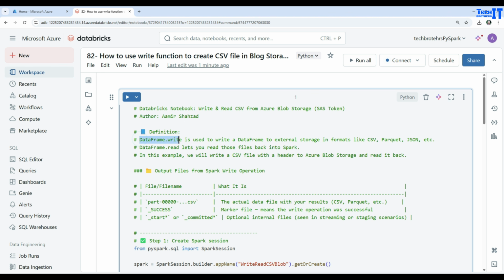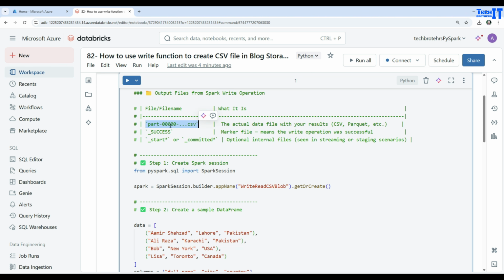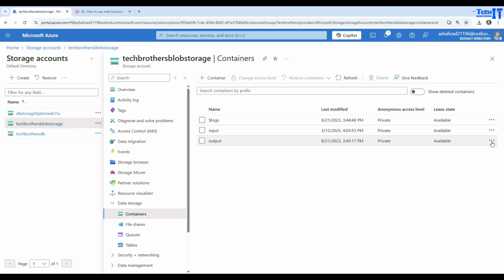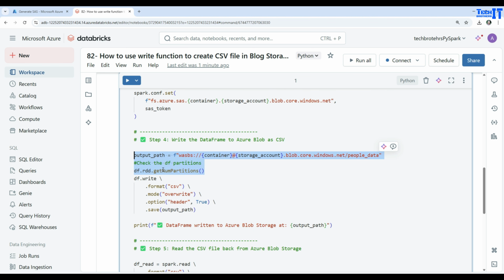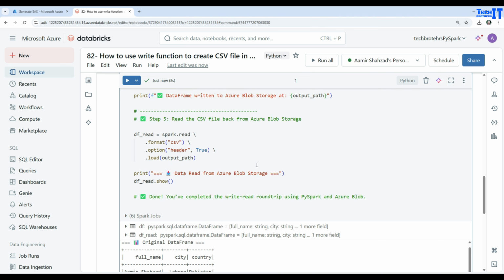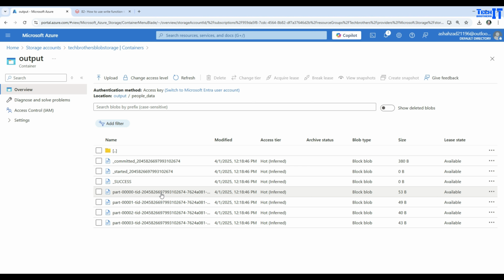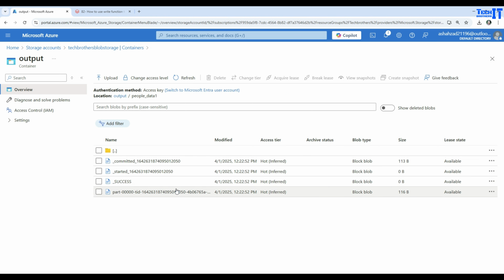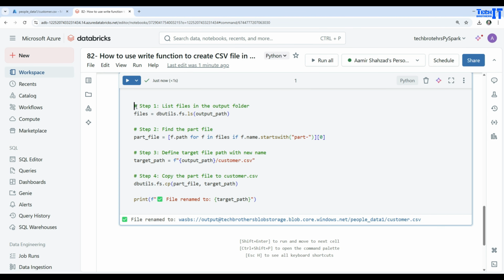How to use Write function to Create Single CSV file in Blog Storage from DataFrame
In this PySpark tutorial, learn how to create a single CSV file in Azure Blob Storage from a DataFrame using the coalesce() and write() functions. By default, Spark saves DataFrames in multiple partitioned files—this video shows you how to consolidate them into one CSV file for easier access, sharing, or downstream processing.

🔍 What You’ll Learn:

How to write a DataFrame as a single CSV file

Why Spark writes multiple files by default

Using coalesce(1) to reduce partitions

Saving CSV to Azure Blob Storage

Real-world example with storage configuration

Perfect for anyone building data pipelines in Azure with PySpark and looking to export clean CSV outputs.